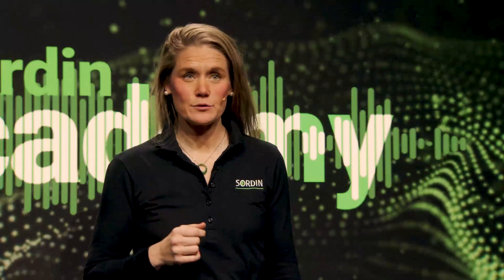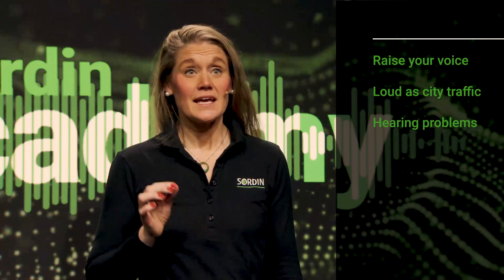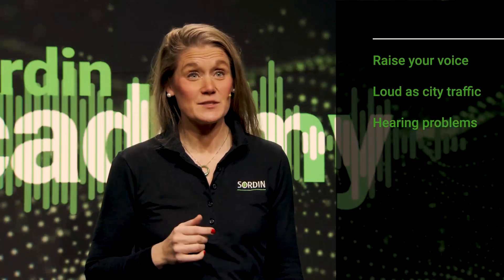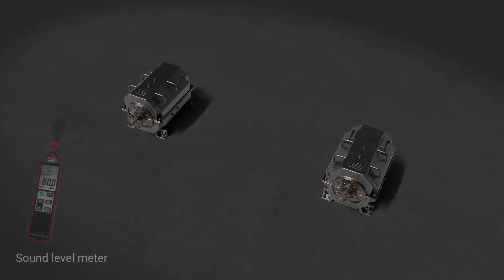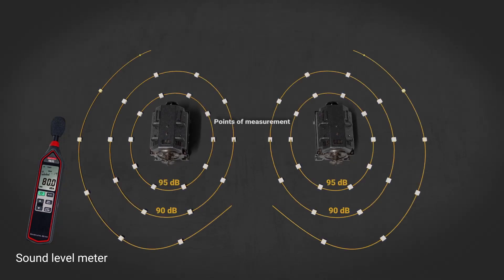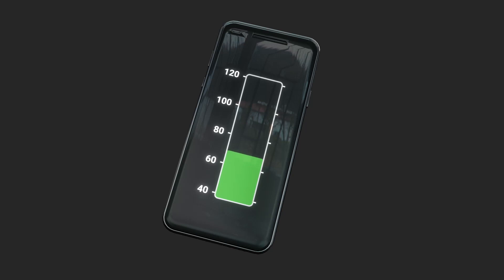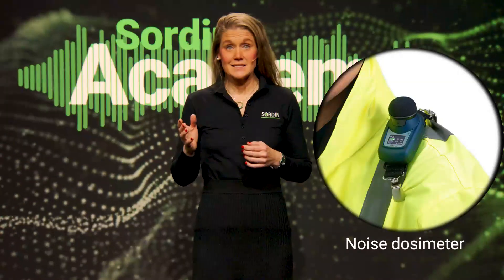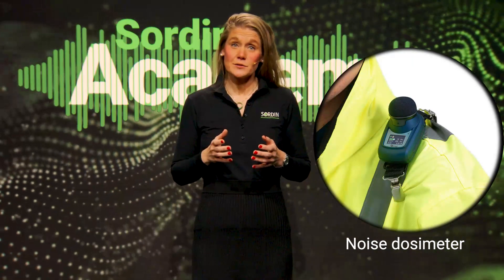13. Measuring noise at work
This video highlights signs of excessive workplace noise, and the importance of measuring it. Discover how noise is measured and used as a basis for the right hearing protection.